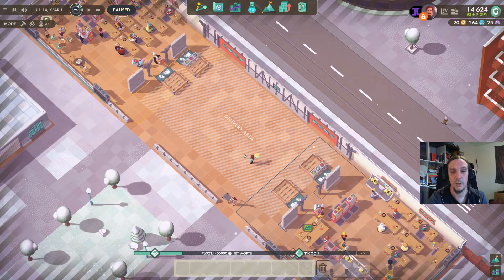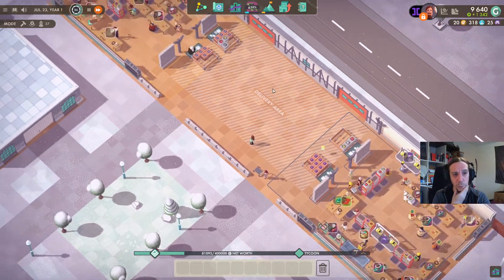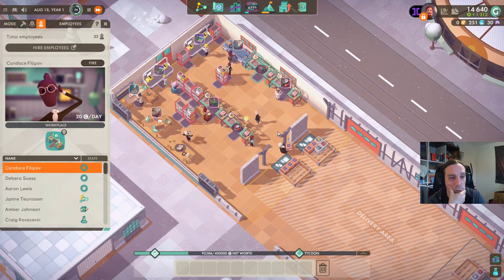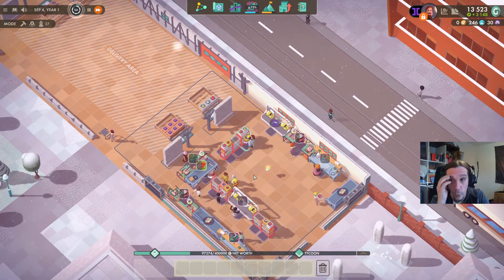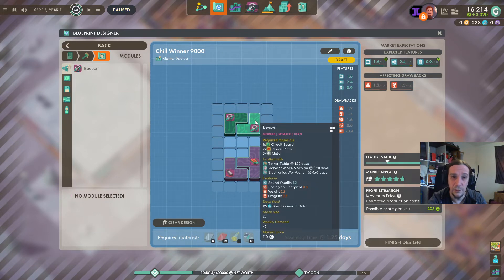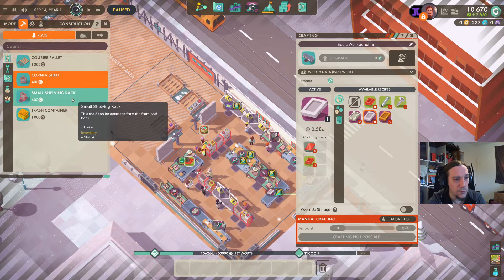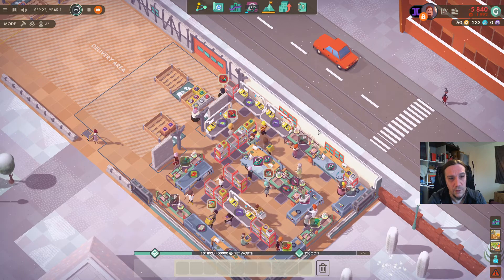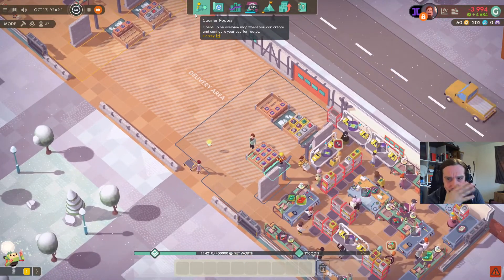Gaming Devices and Upgrades - Good Company Timber Town Ep 03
This little series is using the newest map (Timber Town) in the Freeplay Mode of Good Company, showing the gameplay of the new patch (0.8.5).